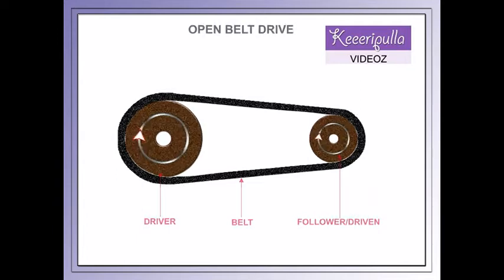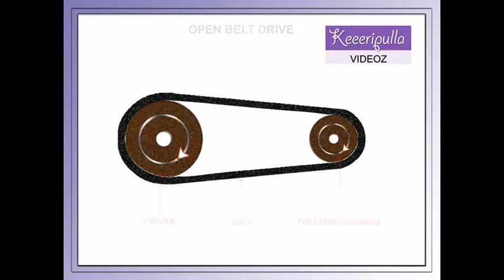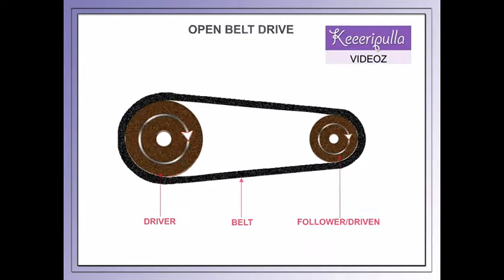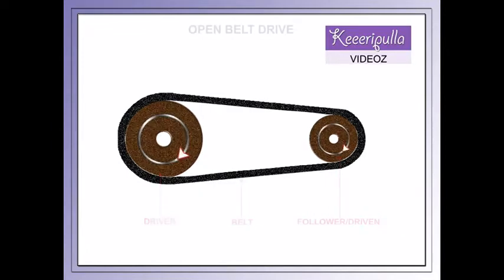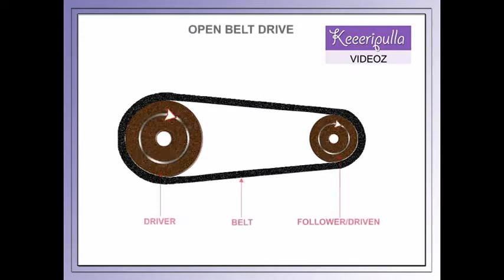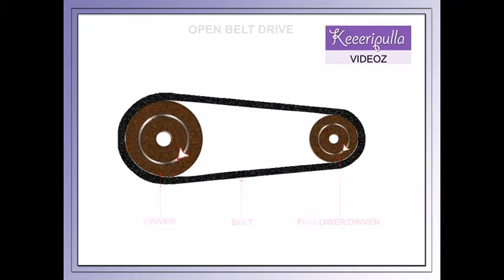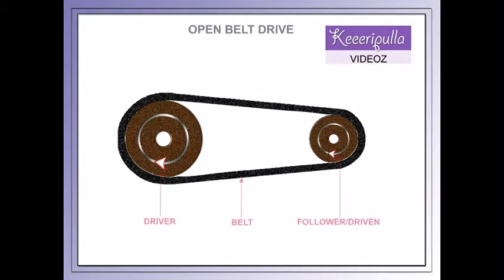OPEN BELT DRIVES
this video about open belt drives, it is used to transmit the power.